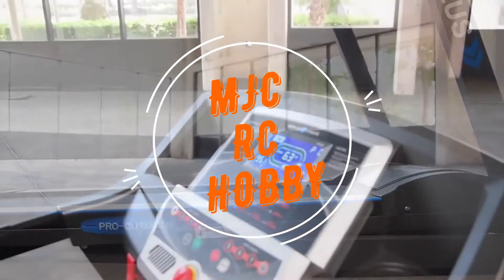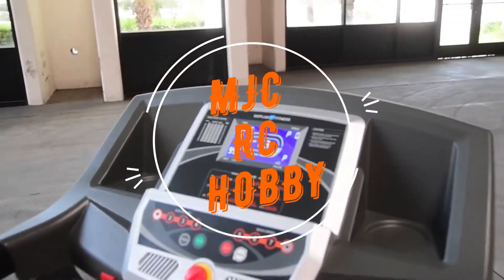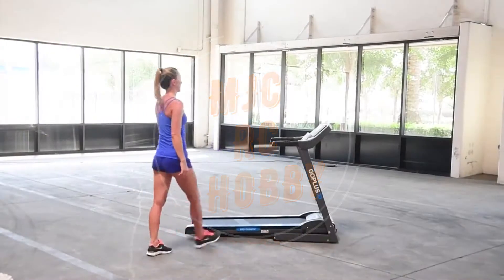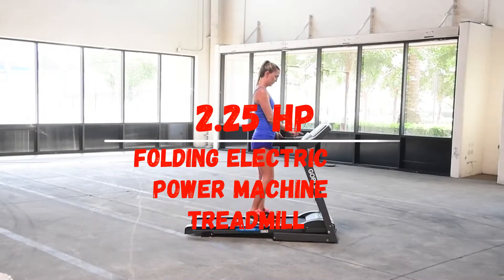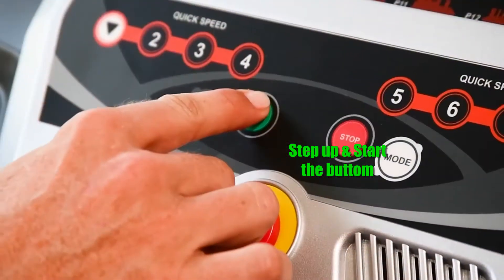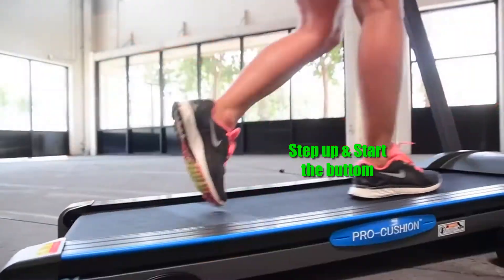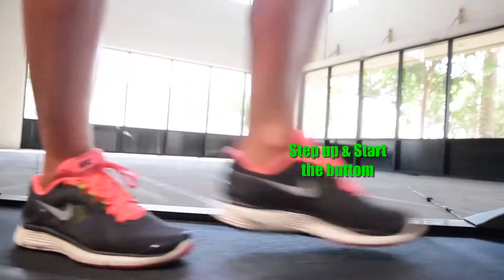2.25 HP Folding Electric Motorized Power Running Machine/Best Under Desk WalkingPad Treadmill 2020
If you living area does not much space for fitness equipment,here the best slimflat holding treadmill that you can store under your bed or sofa.
It's a perfect complement to your room and office.

2.25 HP Impulse Max Motor & Weight Capacity.
Foldable & Adjustable Incline Design.
0.5-7.5 MPH Speed levels & P01-P12 Programs.
5" Blue-Ray LCD Display & 16" x 47" Rubber Tread Belt.
Safety Design and Cushioning Design

You can check out the link below for the price or read some extra reviews from customer to find out more base from their experience.

2.25 HP Folding Electric Motorized Power Running Machine